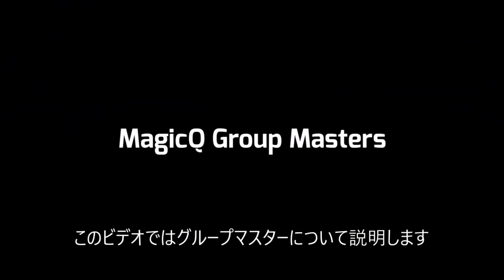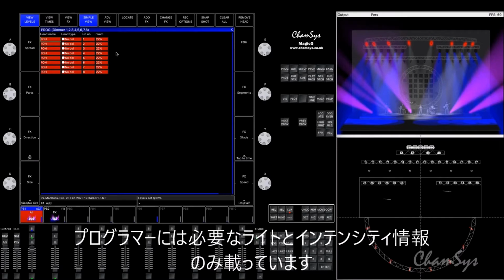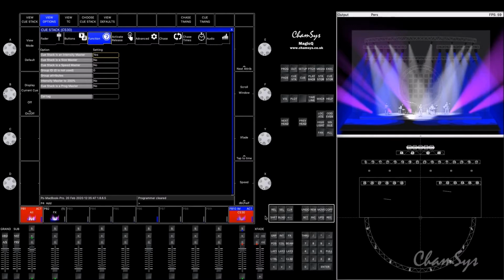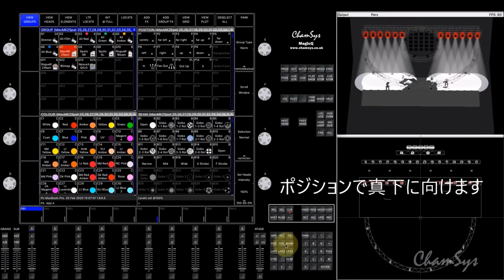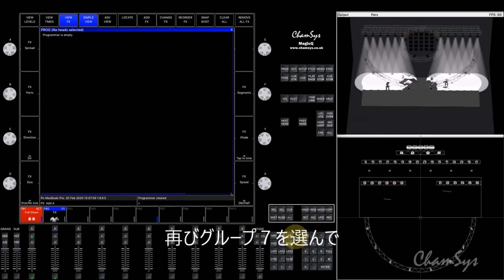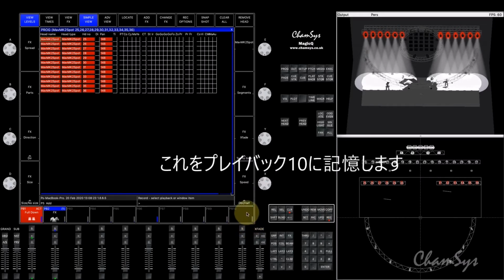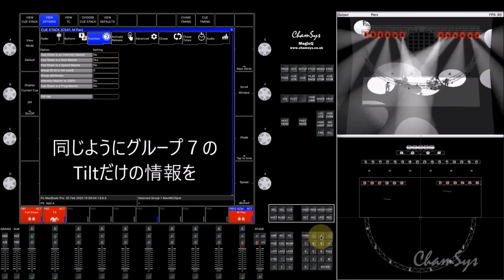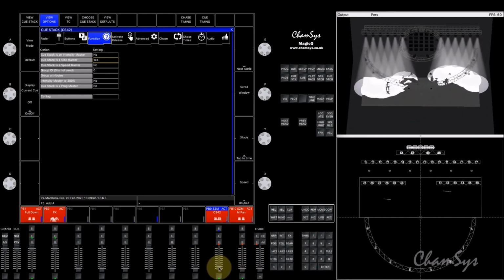MagicQ中級編 Group Master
特定のグループをプレイバックフェーダーでグランドマスターのようにコントロールする方法です
さらにFXのサイズをフェーダーでコントロールする方法も紹介しています